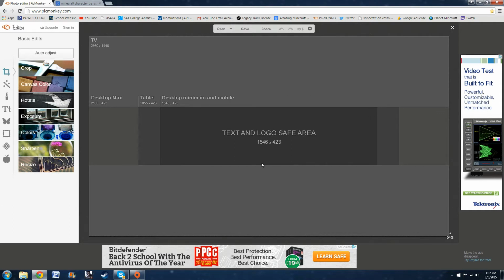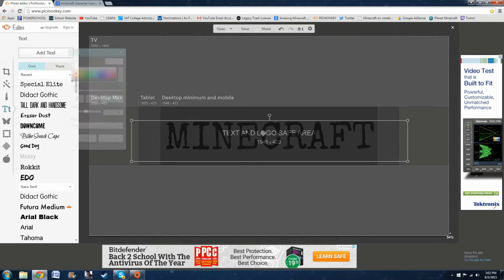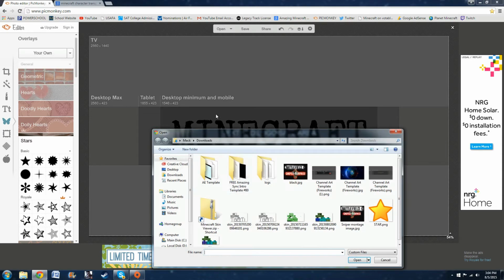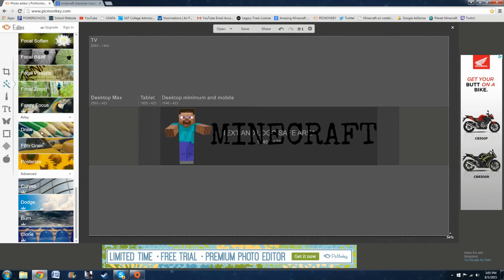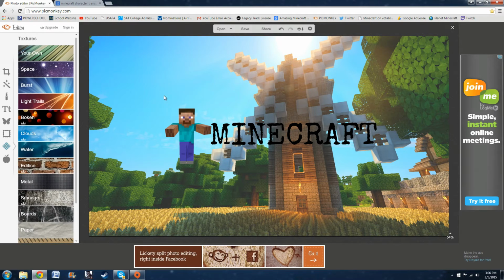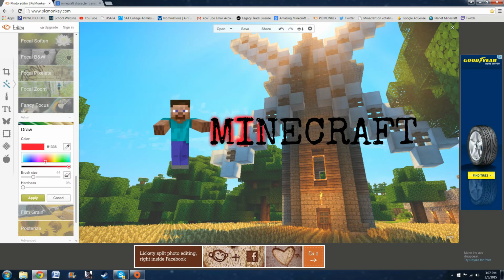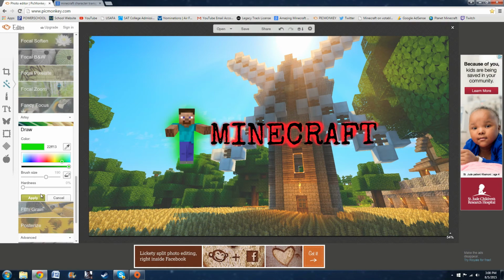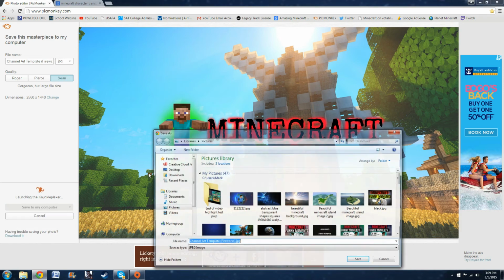How To Create YouTube Channel Art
Ever wonder how YouTubers create breathtaking channel art? Today, I show you just how to create your own YouTube channel art in just a few minutes! Channel art is a great way to show your personality and spice up your page. Your channel art or video thumbnails are essential in making a good first impression on potential subscribers.

Here are the basic steps that you need to take:
►First, click on the edit button and select the channel art template from the pictures section of your computer. This will show you the ideal size of your channel art so that it is visible on all platforms.

►Second, place any text or overlays that you choose to use for your awesome design in the space called the "Text and Logo Safe Area." This is what will be visible on all platforms to your viewers, so make it look the nicest that you can!

►Third, go the effects tab on the left, and scroll all the way down to draw. From there, make the brush white and make sure the hardness is dialed up to 100%. Draw all over the page and it will erase the background while leaving your text and overlays.

►Fourth, it's time for you to select your favorite background to compliment your text. It's up to you what to use to best catch the viewers eye.

►Lastly, make sure to save your masterpiece to an accessible location in your computer. Once you've done this, go to your YouTube channel and edit the channel art. From there, you should be able to use your stunning new art. If you followed the directions, the text should fit nicely within the space provided! Enjoy!

• Kik: obdurate_gaming